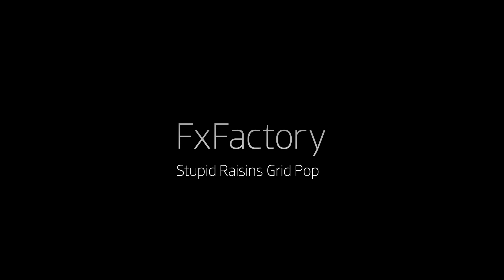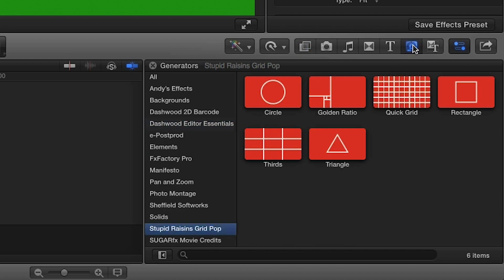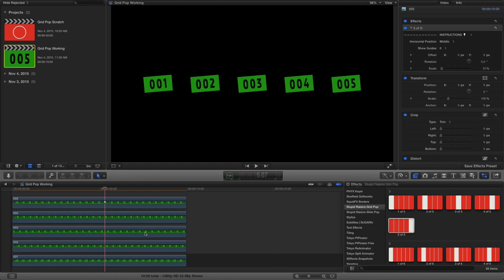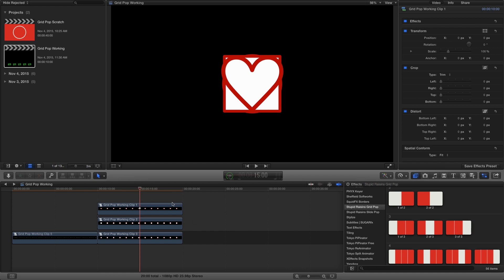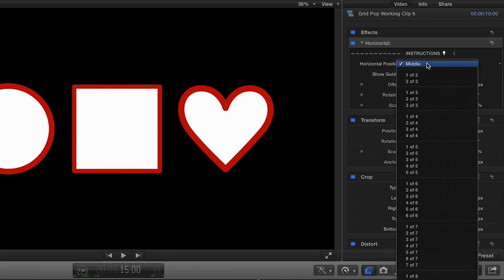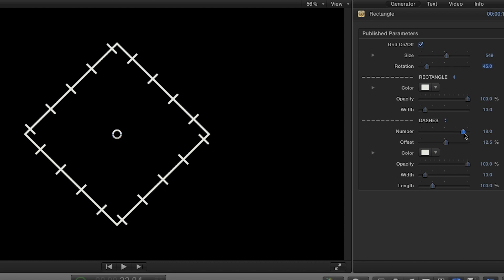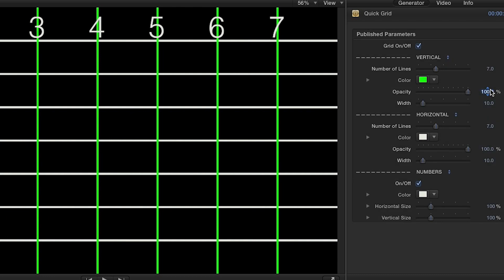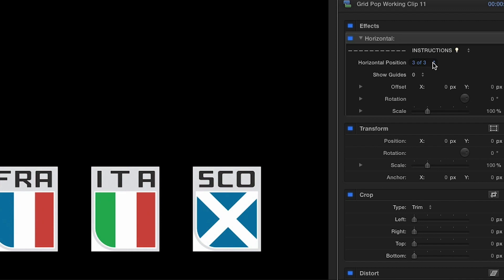Quickly Layout Anything in Final Cut Pro X with Grid Pop - Tutorial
Grid Pop is a fast way to layout, align and distribute anything in Final Cut Pro X. Have you ever tried to layout several elements in Final Cat Pro X? It takes forever and is nearly impossible to get right.

Grid Pop is a Final Cat Pro X plugin that makes it easy to line up, evenly distribute and arrange anything! Grid Pop comes with 56 awesome effects and 6 generators designed to save you time and make you more professional.

You can use Grid Pop with anything. It works with video, graphics, logos and titles!